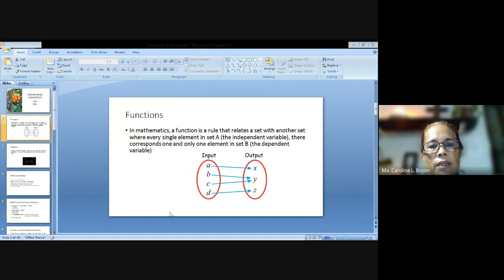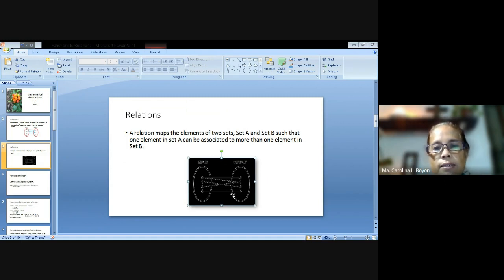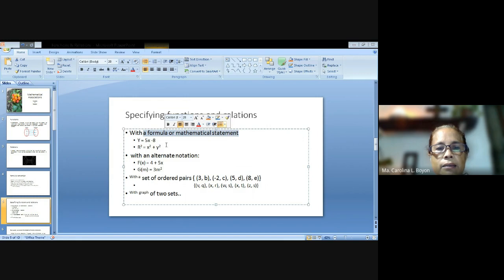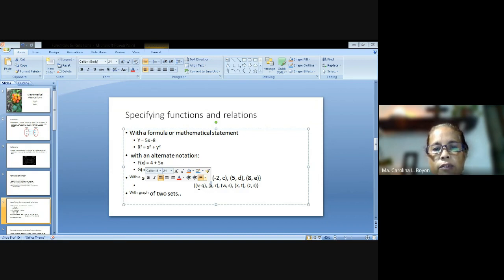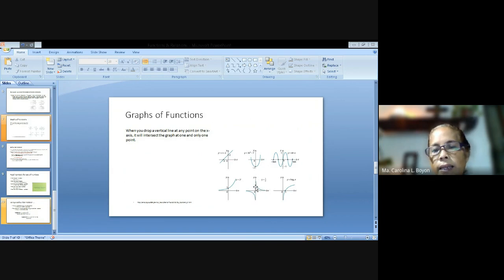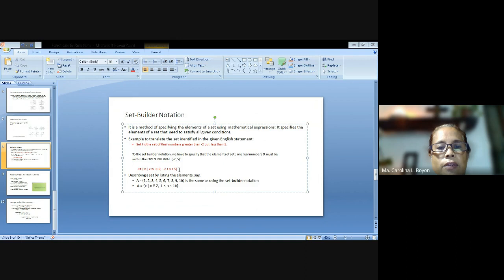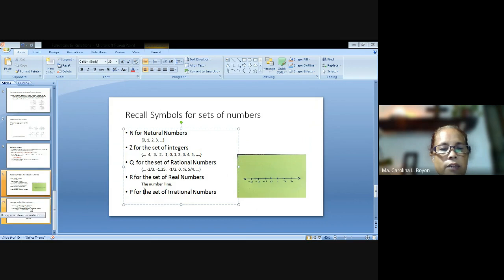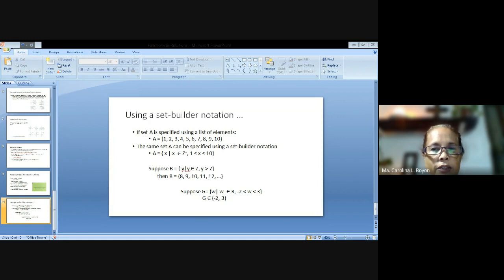Functions & Relations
A simple introduction to functions and relations.